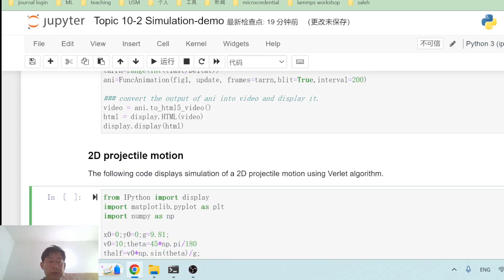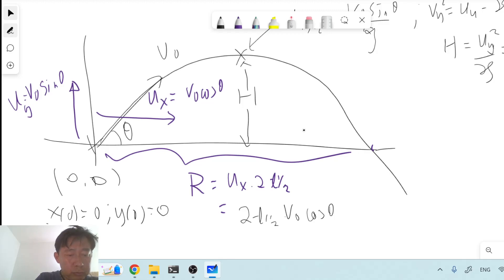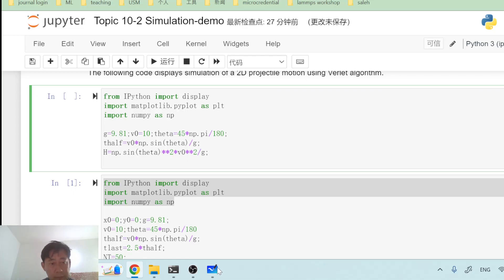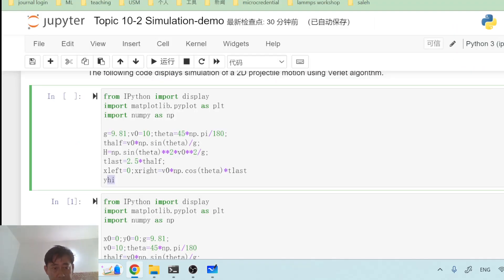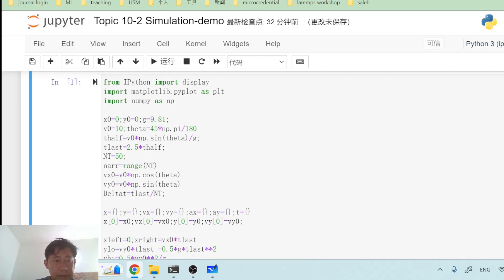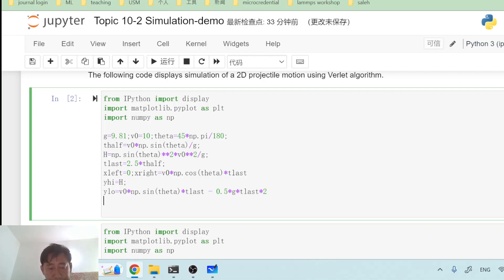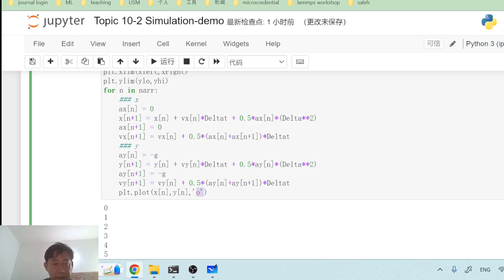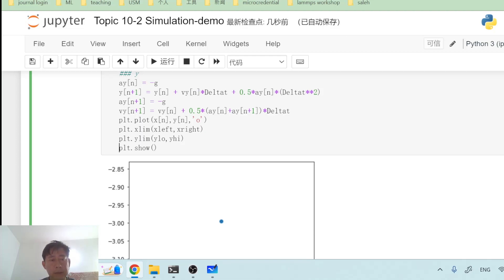Topic 10 2 recording4of5